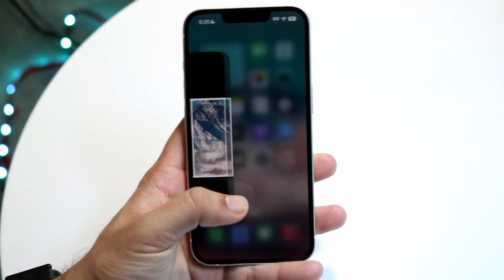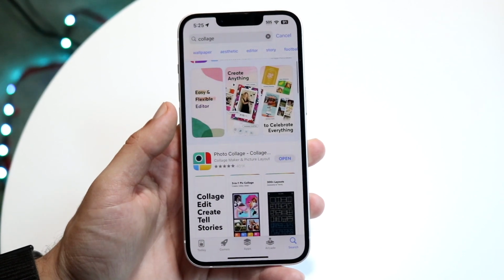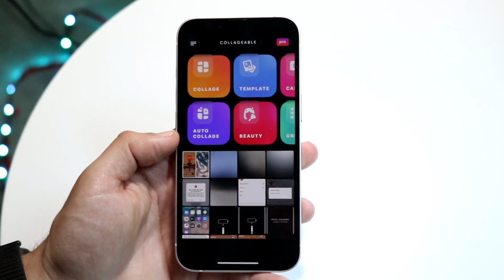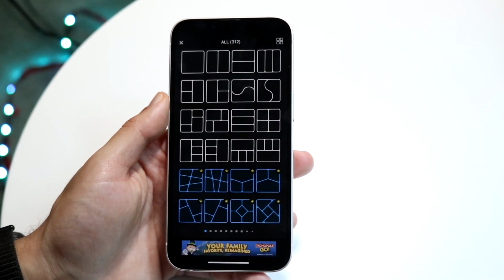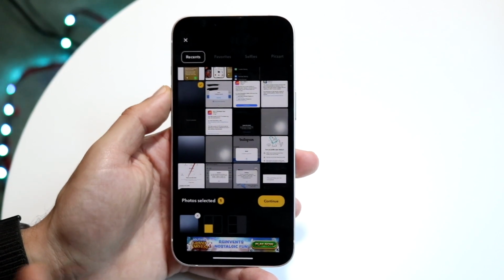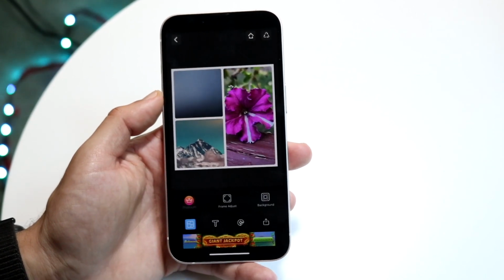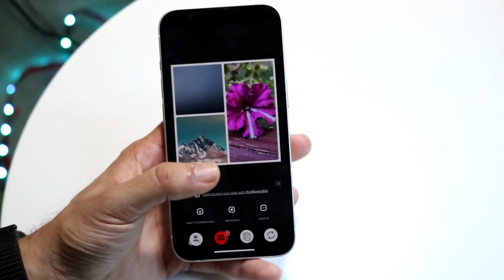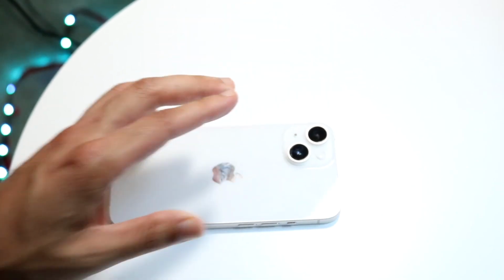How To Make a Collage On iPhone! (2023)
Here is exactly How To Make a Collage On iPhone! (2023)